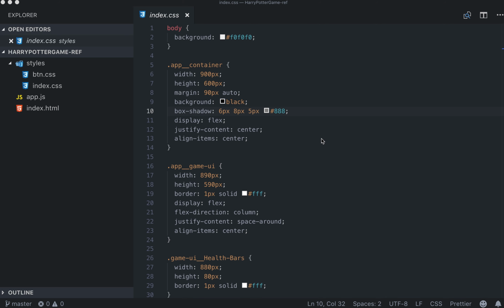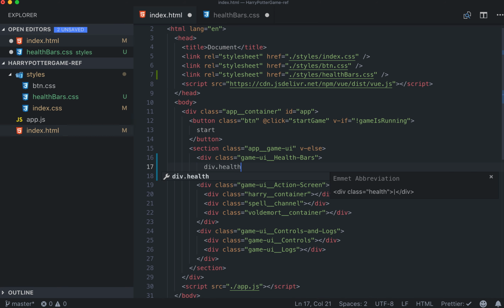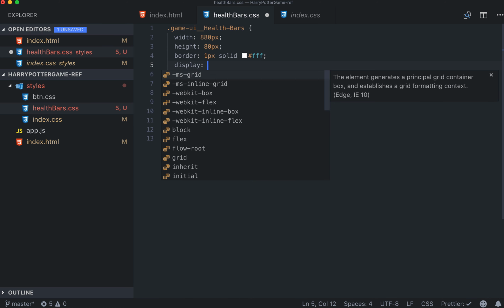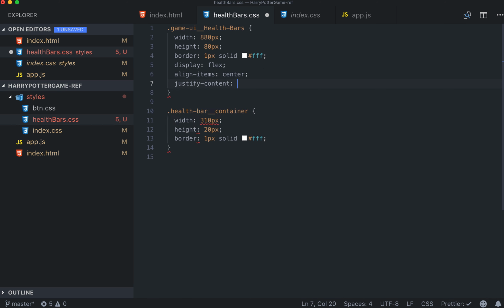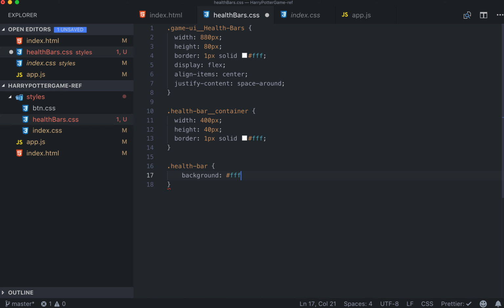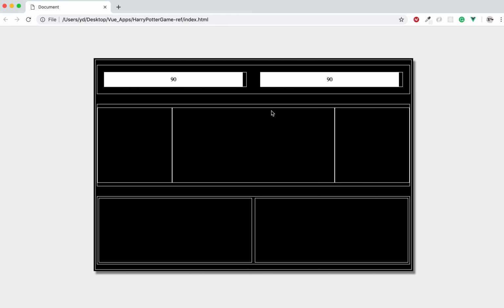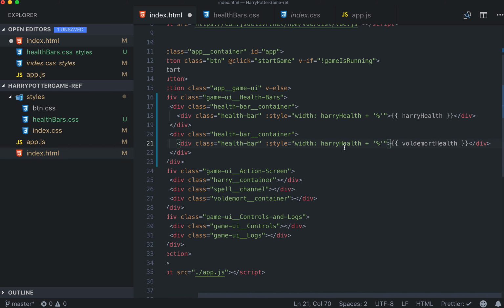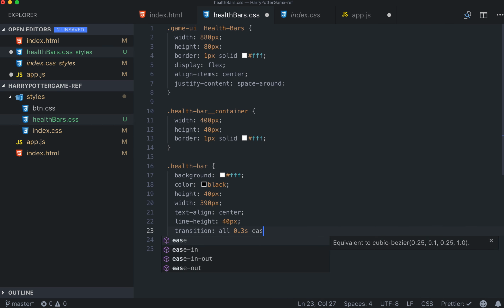Wizard Duelling Game using Vue: Part 3 Health Bar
Style the top section and bind the health bar value with our data properties in the view instance.